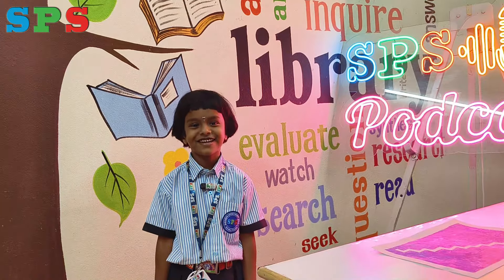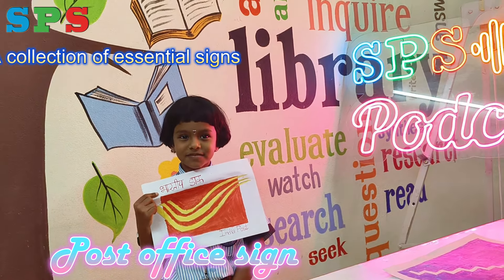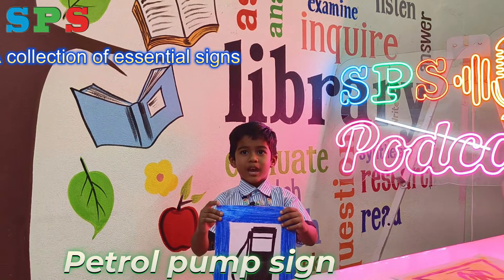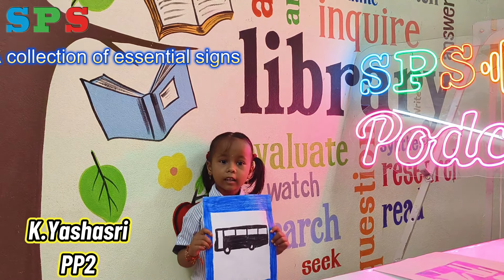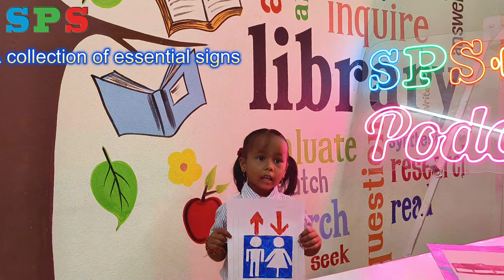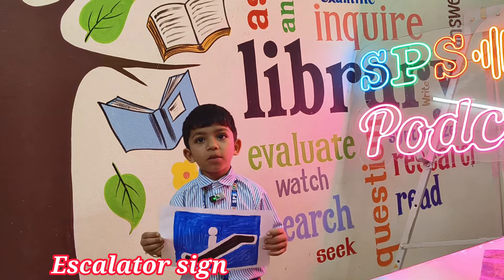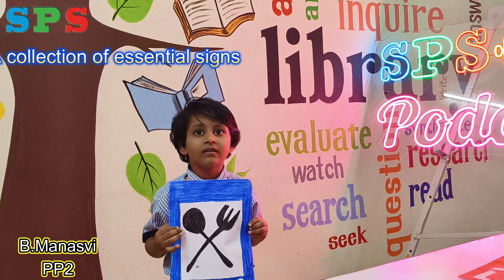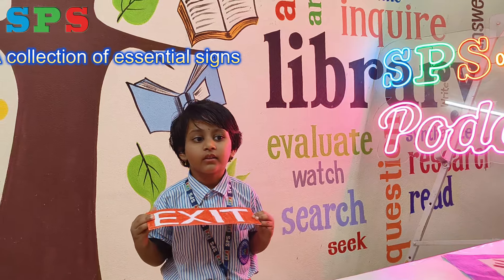Little Observers: PP2 Students Spot Daily Life Safety Signs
Watch our adorable SPS PP2 students as they explore and recognize important signs we encounter every day!

From stairs and escalators to hospitals and fire safety, our young learners demonstrate an early awareness of essential safety symbols.

Their curiosity and enthusiasm make this lesson both educational and heartwarming. A big thanks to our dedicated teachers and parents for guiding these little observers on their journey of learning life’s essentials!